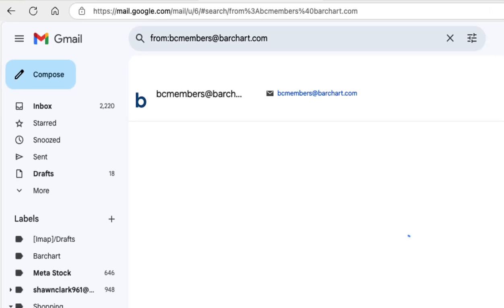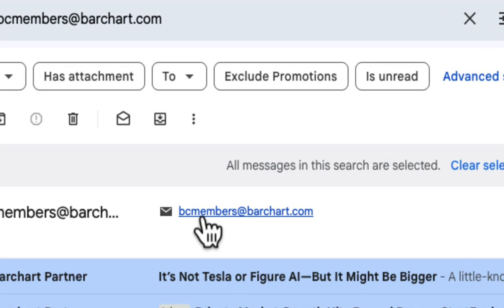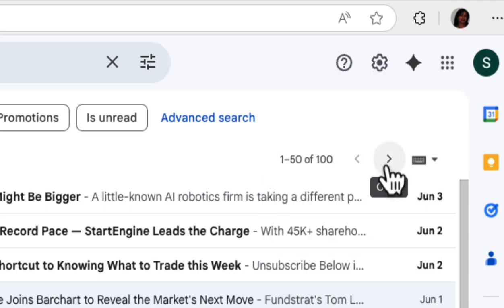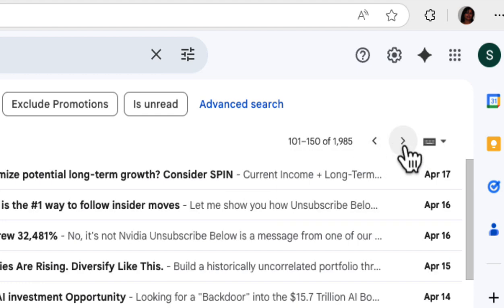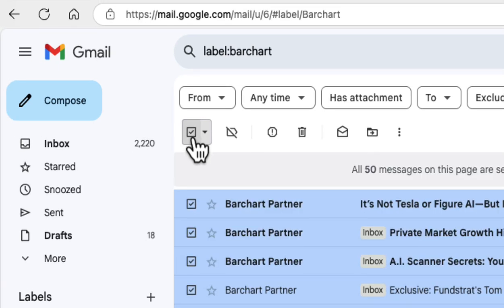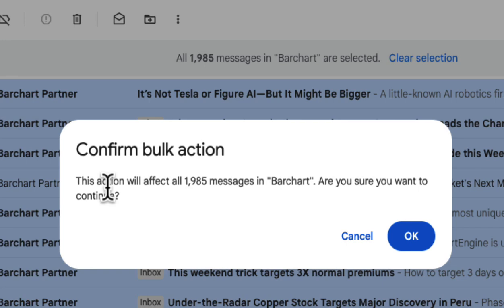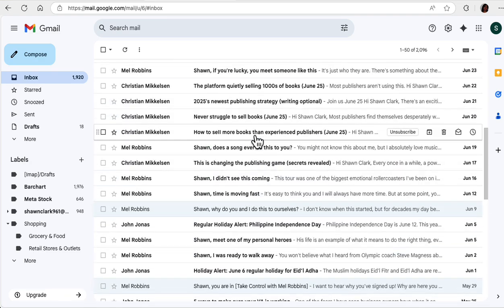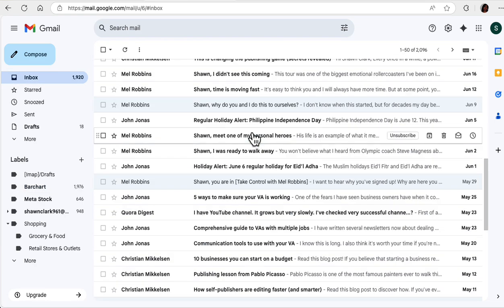Gmail Cleanup Trick: Move Emails by Sender Without Deleting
Struggling to clean up your Gmail inbox without losing important emails?

In this quick tutorial, I’ll show you how to:

✅ Select all emails that match a search—even across multiple pages

✅ Add those emails to an existing label for better organization

✅ Archive them in bulk so they disappear from your inbox—but nothing gets deleted

This is the fastest way to get organized without losing anything important.